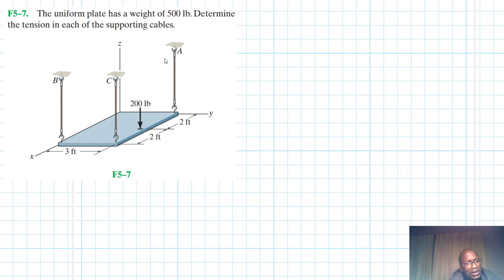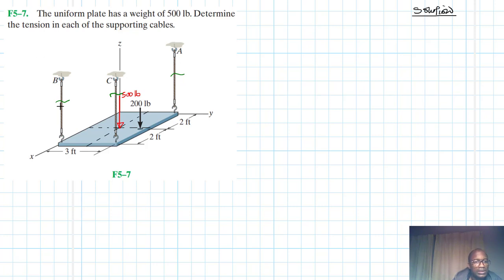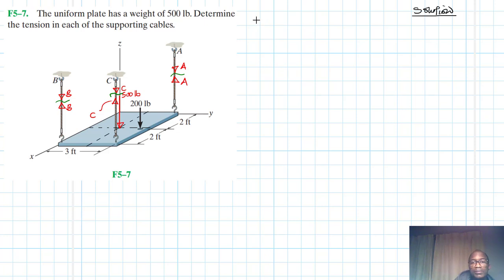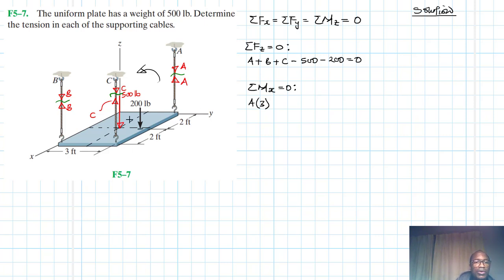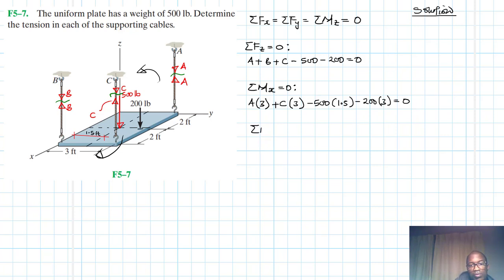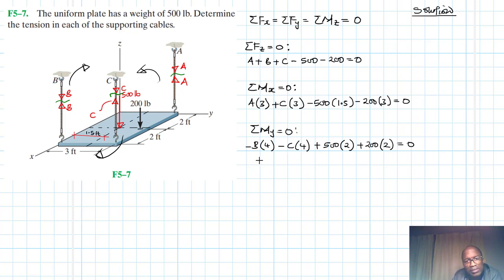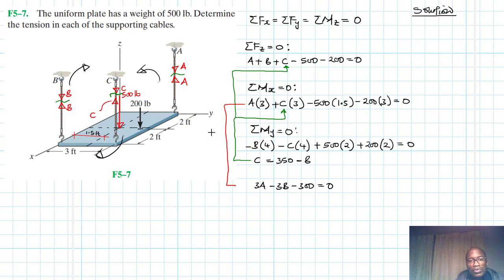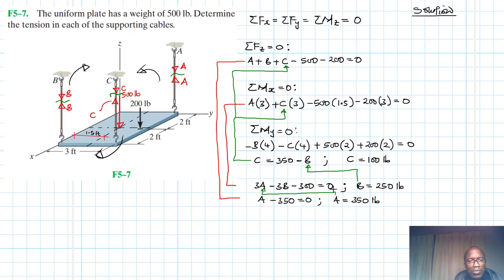F5–7 Equilibrium of a Rigid Body (Chapter 5: Hibbeler Statics) Benam Academy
PROBLEM: F5–7
F5–7. The uniform plate has a weight of 500 lb. Determine the tension in each of the supporting cables.